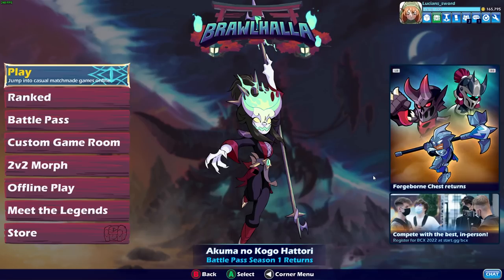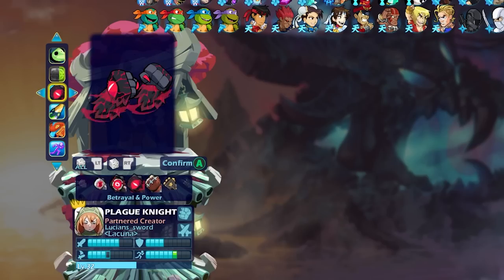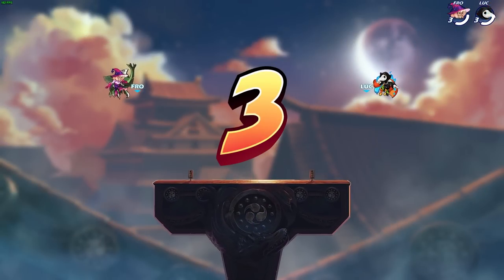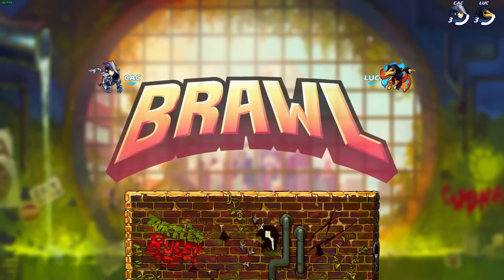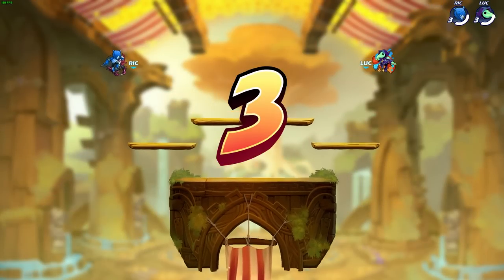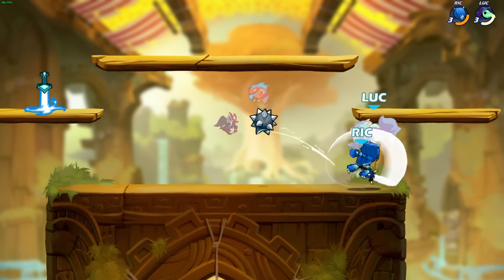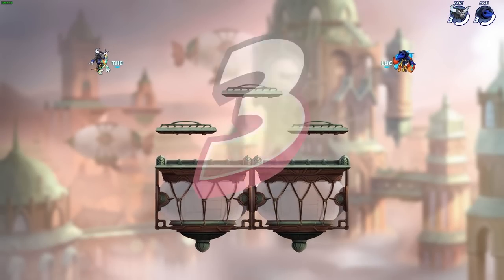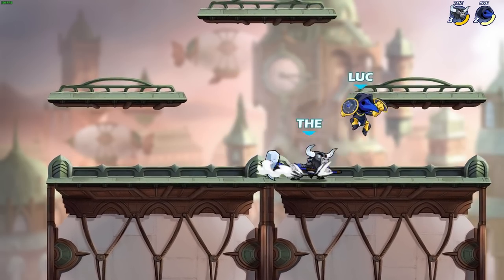PLAGUE KNIGHT Will See You Now! • Brawlhalla 1v1 Gameplay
The Plague Knight is giving you medicine whether you like it or not...

FAQ:
- Microphone: Shure SM7B
- Headphones: Razer Kraken Tournament Edition
- Keyboard: Razer BlackWidow Chroma
- Mouse: Razer Mamba Hyperflux
- Webcam: Razer Kiyo